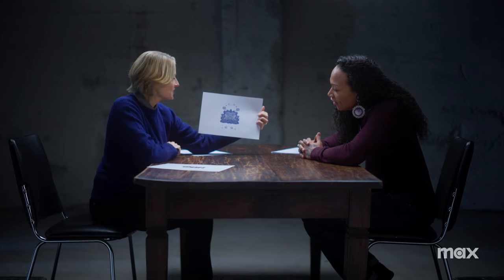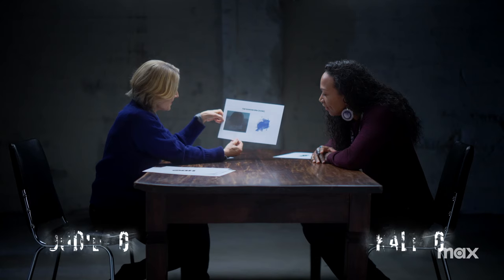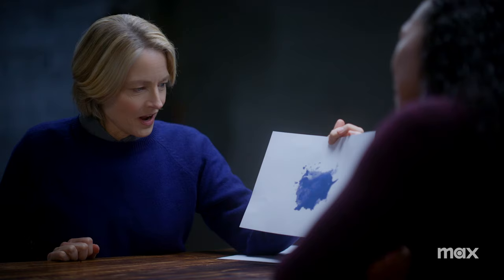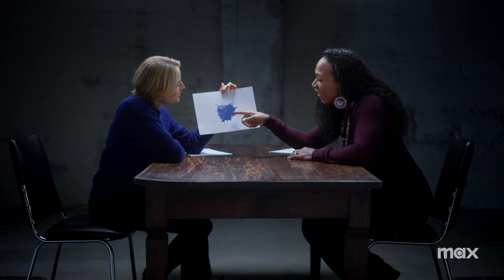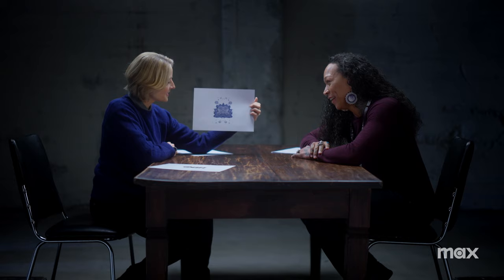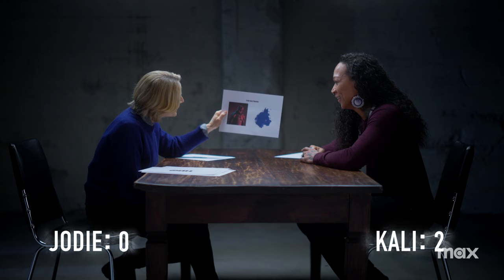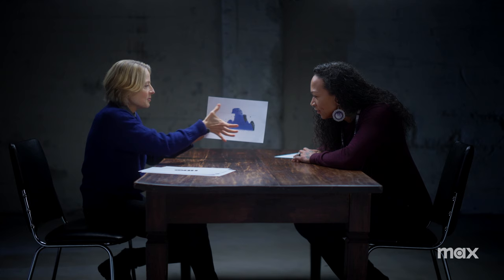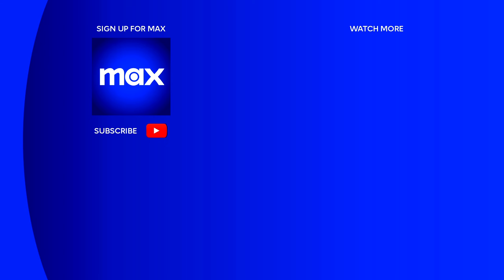Jodie Foster & Kali Reis Take An Inkblot Test | True Detective: Night Country | Max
Pros at looking for signs.

Stream the latest episode of the HBO Original series TrueDetective: Night Country on Max.

About Max:
Max is the culture-defining entertainment service for every mood. With a variety of genres that include your favorite series and movies from iconic brands and treasured franchises, it delivers irresistible stories every time. From reuniting with life-long favorites to uncovering new ones you haven’t discovered yet, there's something for every moment, every feeling, every you.

It’s all here. Iconic series, award-winning movies, fresh originals, and family favorites featuring the worlds of Harry Potter, the DC Universe, and HBO. Discover the best entertainment for every mood. Introducing Max – the one to watch.